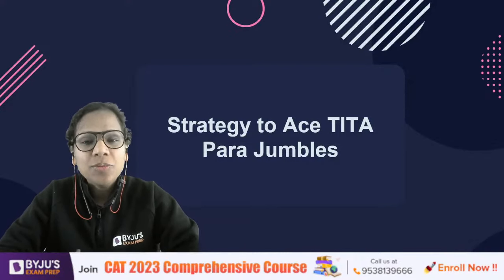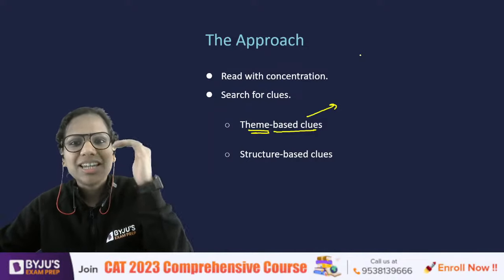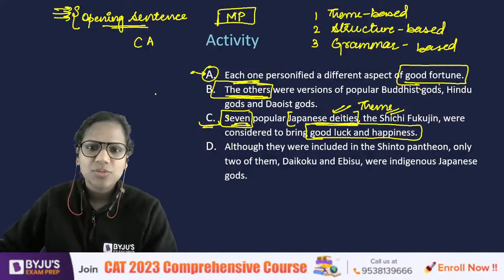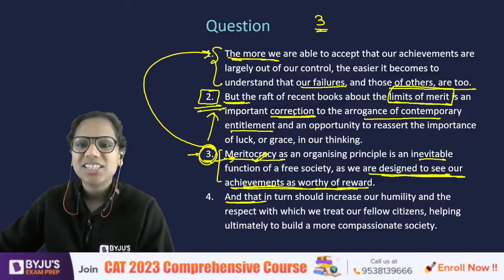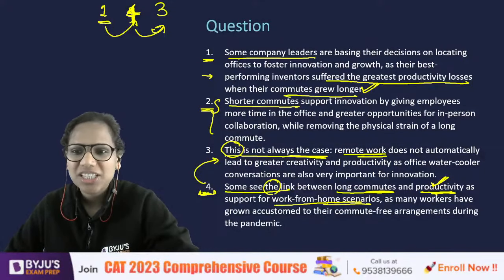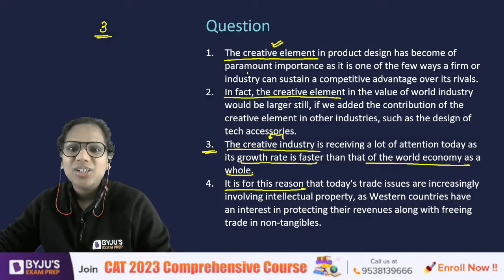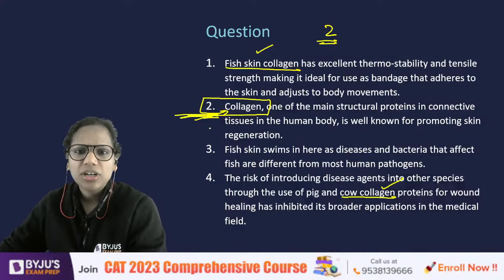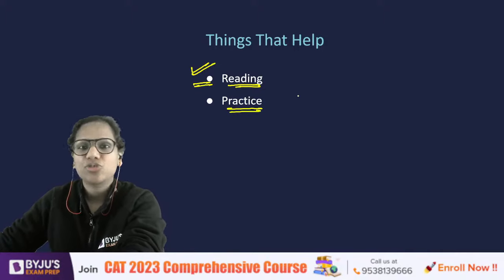CAT 2023 | Strategy to Ace CAT TITA Para Jumbles | CAT VARC Preparation | BYJU'S Exam Prep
👉CAT 2023 Slot 3 Analysis Verbal Ability and Reading Comprehension is important section for CAT 2023. In CAT VARC, Parajumbles play an important role in CAT Exam 2023. In CAT Exam, Parajumbles are asked in two types one with options and other without options. So, BYJU'S Exam Prep expert Nikita Gupta will host a session where ma'am will share the strategy to ace to TITA Para Jumbles for CAT 2023 Exam. As, CAT Aspirants face difficulty in while solving TITA Parajumbles so our expert will bring few questions that will help the aspirants to ace TITA Para jumble questions.

00:00 Welcome Note
01:44 Agenda of the Session
01:50 What is a Paragraph?
04:20 Para Jumble - Skills Tested
06:57 The Approach
10:07 Activity
19:00 Practice Questions

👉 FREE - BYJU’S Exam Prep Scholarship Test (BEST) for your CAT Preparation & win upto 90% Scholarship on our Program.
👩‍💻Attempt Topic Wise Mock Test